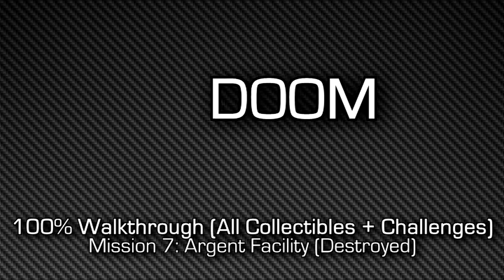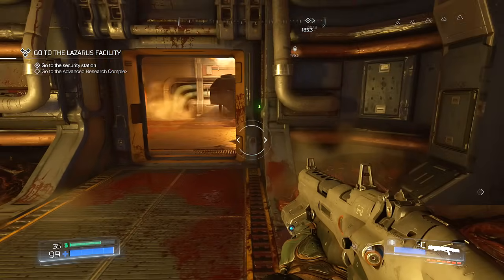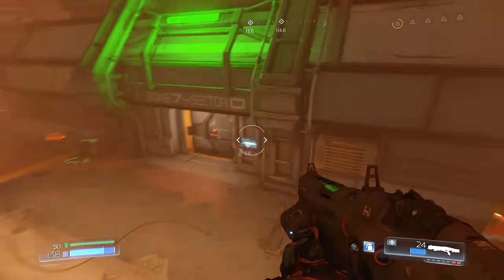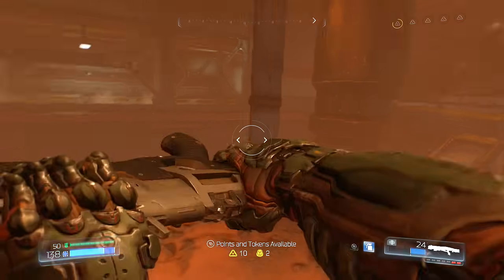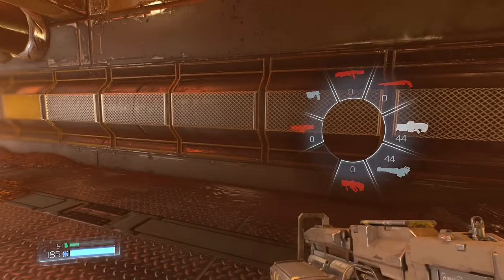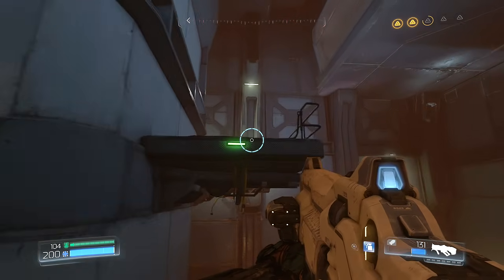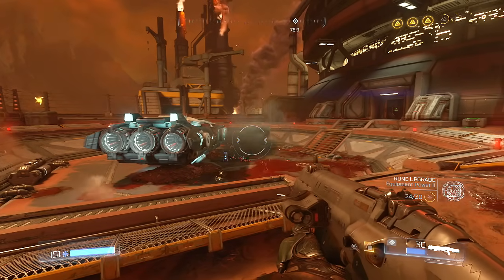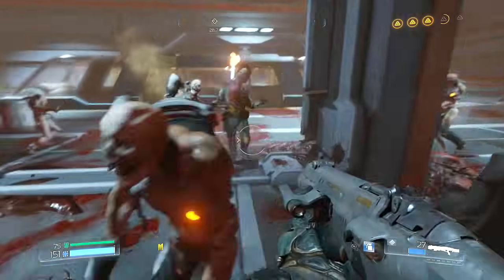DOOM - Mission 7: Argent Facility Destroyed 100% Walkthrough - ALL SECRETS/COLLECTIBLES & CHALLENGES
Challenges:
3:30 - Skeet Shoot - Kill a Revenant while it is in mid-air
3:17 - Close Encounters - Kill 5 demons with the chainsaw
Knowledge is Power - Acquire 3 Data Logs

Collectibles:
00:09 - Data Log #1 - Baron of Hell II ( Monsters Baron of Hell)
00:16 - Collectible #1 (Cacodemon Model Rageguy) & Secret #1
00:42 - Secret #2 (Classic Map Doom II Underhalls)
01:28 - Elite Guard #1
01:59 - Data Log #2 - Calm Under Pressure (Environments - Argent Facility)
06:28 - Rune Trial #1
07:24 - Secret #3 & Elite Guard #2
09:40 - Automap
09:40 - Data Log #3 - Samuel Hayden II (UAF Personnel - Samuel Hayden)
10:10 - Elite Guard #3
14:14 - Data Log #4 - Mancubus III (Monsters Mancubus)
16:06 - Secret #4 & Field Drone
16:49 - Secret #5 & Rune Trial #2
20:45 - Argent Cell
21:16 - Data Log #5 - Cacodemon II (Monsters Cacodemon)
21:25 - Collectible #2 (Baron of Hell Model Patriotguy) & Secret #6
21:56 - Elite Guard #4

This walkthrough contains progress of the story achievements/trophies, as well as the following:
Specialist - Earn the Mastery for a weapon mod [20G]
IDKFA - Earn the Masteries for all weapon mods [50G]
Hot Swapper - Acquire all weapon mods [30G]
Historian - Find all Data Logs [25G]
Every Nook and Cranny - Find all Collectables [30G]
Argent Overload -Fully upgrade Health, Armor, or Ammo capacity [15G]
Argent Fiend - Fully upgrade Health, Armor, and Ammo capacity on a single campaign run [30G]
A Gift from Beyond - Earn a Rune [15G]
The Circle is Complete - Earn all Runes [30G]
Momentum Shift - Upgrade a Rune [25G]
IDDQD - Upgrade all Runes [100G]
Tinkering - Fully upgrade a Praetor Suit category. [15G]
Overclocked - Fully upgrade all Praetor Suit categories on a single campaign run. [50G]

Additional Credits: Kevin "Nighthawk673" Hollenbeck, Carlseh, MclovinLegend & CultGamerAlliance